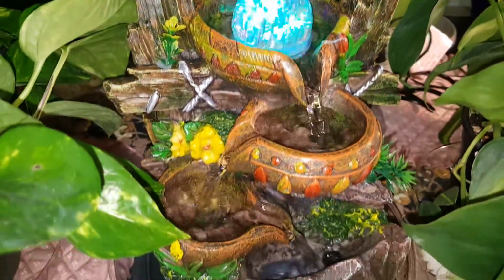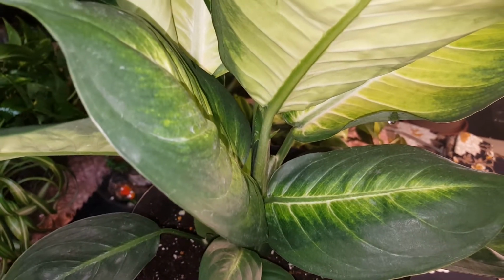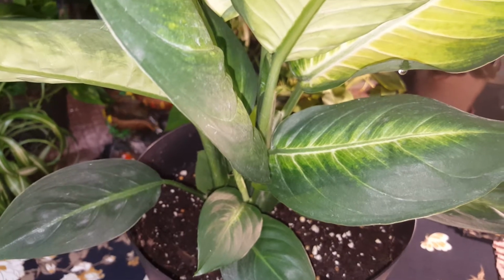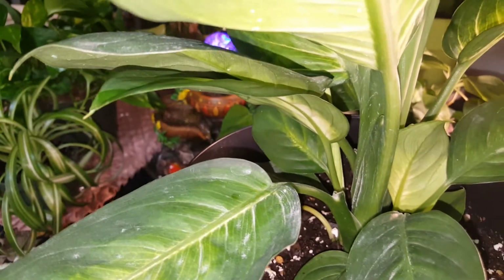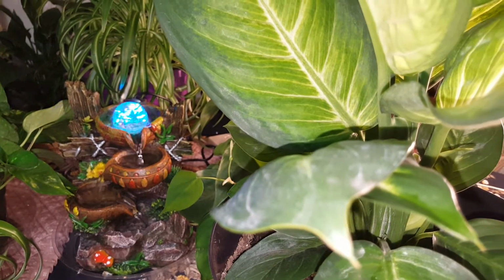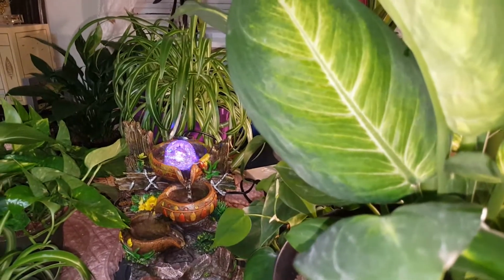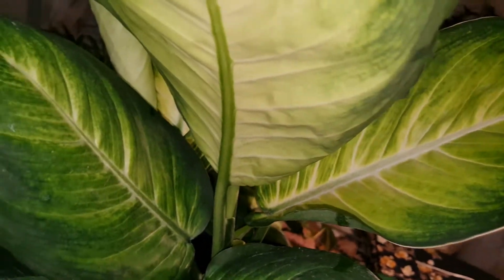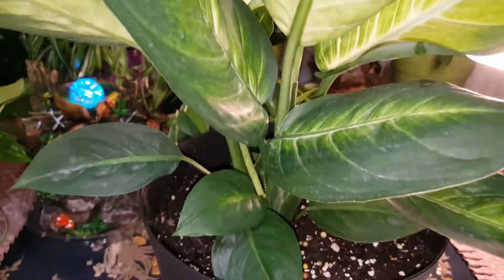How to care for a Dieffenbachia/Dumb cane plant💕✨Showing of my tabletop water fountain💕✨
How to care for a Dieffenbachia/Dumb cane plant💕✨Showing of my table top water fountain Gardening with Susie TLC
How much light the plant needs
Watering
Propagation
Leaf problems
Growth issues
Pests/insects
Sorry they are out of the one I have for now. There are other kinds in here.
Water fountain
3 way meter